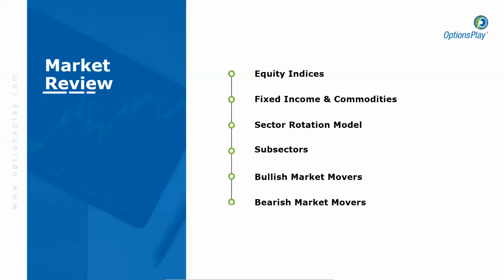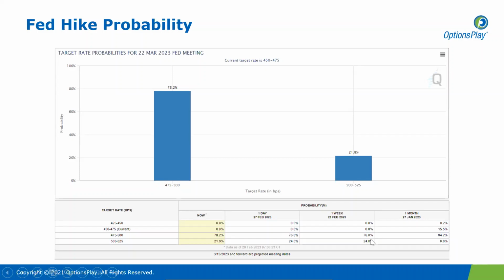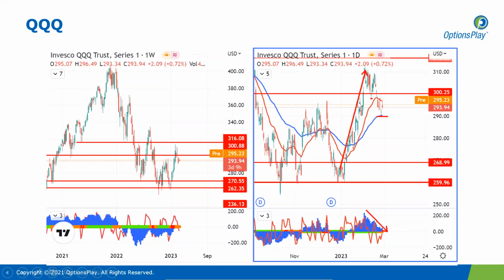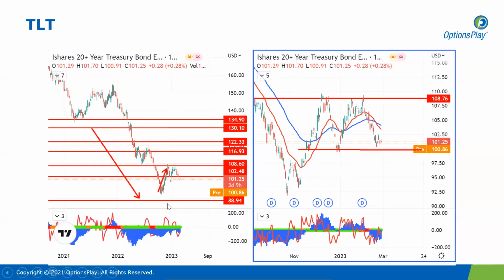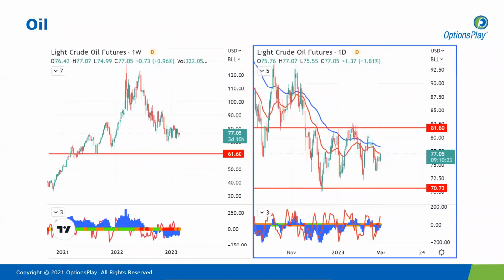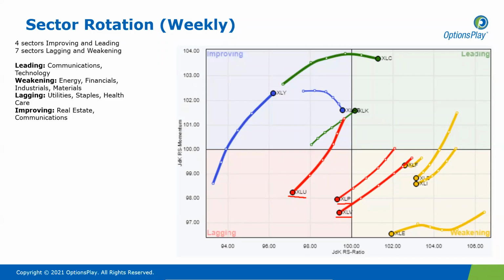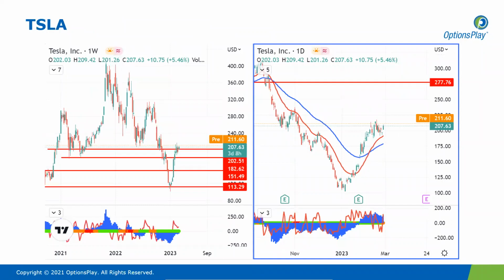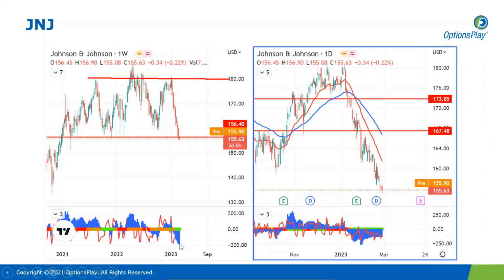Firstrade's Morning Market Overview | Feb 28, 2023 (Replay)